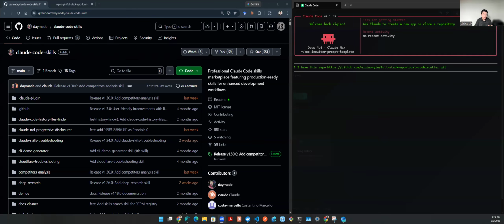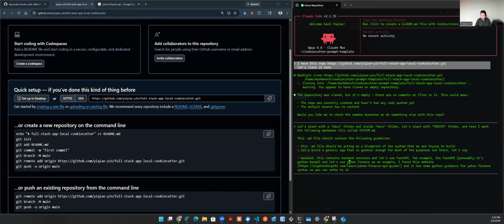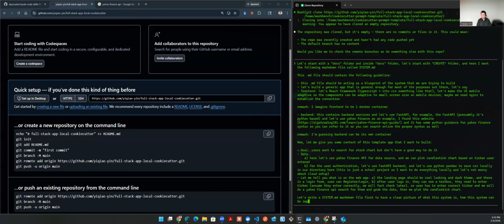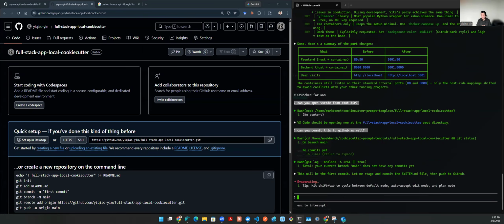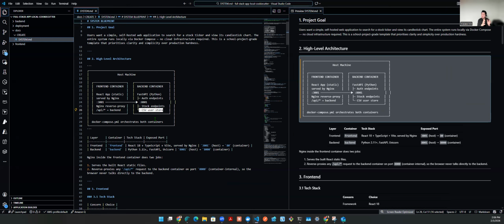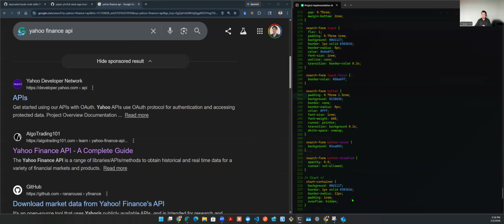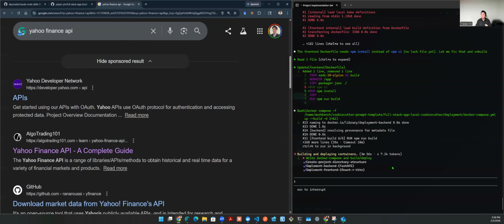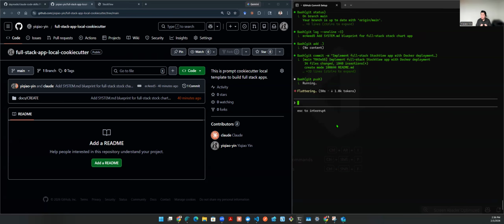GenAI Vlog - Claude Code Walkthrough Part 1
Go from prompt to production with Claude Code

Work with Claude directly in your codebase. Build, debug, and ship from your terminal, IDE, Slack, or the web. Describe what you need, and Claude handles the rest.

Work with Claude directly in your terminal. Claude explores your codebase context, answers questions, and make changes. It can even use all your CLI tools.